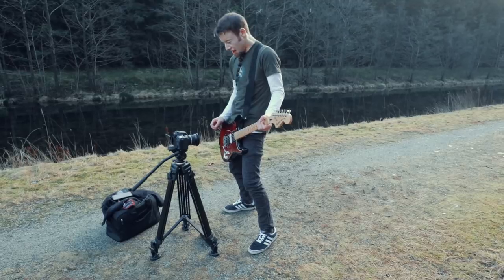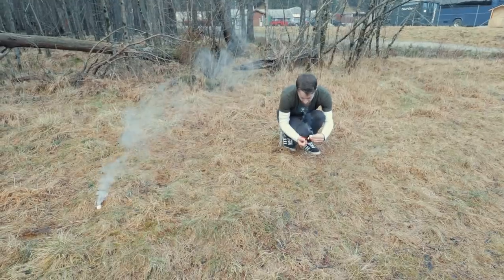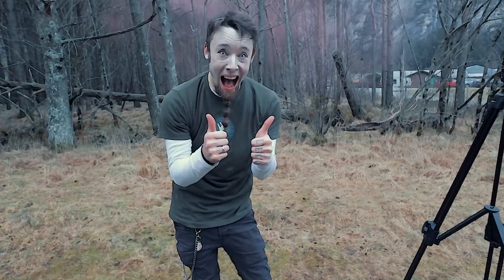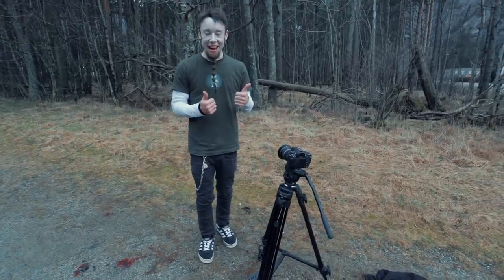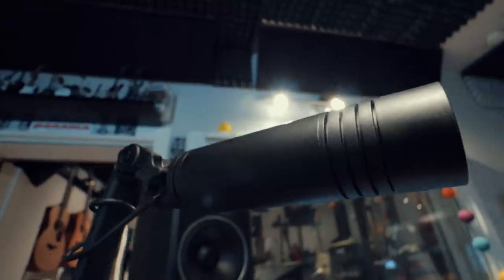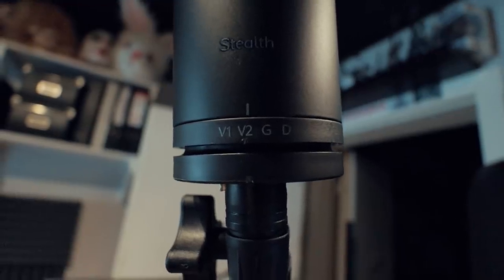Red Smoke! Behind The Video: Give It Away (Metal Cover)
You can buy my albums or singles here:
DIRECT FROM ME (LOSSLESS)

Studio Guitar Amp
Guitar Strings
Main Camera
Camera Lens
Camera Lens Wide
Guitar & drum camera
Attach it with this

Postboks 27
4333 Oltedal, Rogaland
Norway

Hi there, my name is Leo and run a studio on the westside of Norway where I do music and video stuff for youtube. I also have a band called Frog Leap, where we do my metal covers live.

I do not add people I dont know on my personal facebook page, so please follow these links which are my "fan" pages: